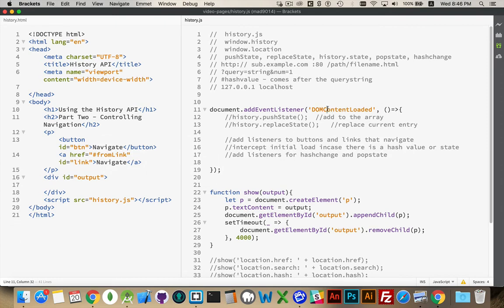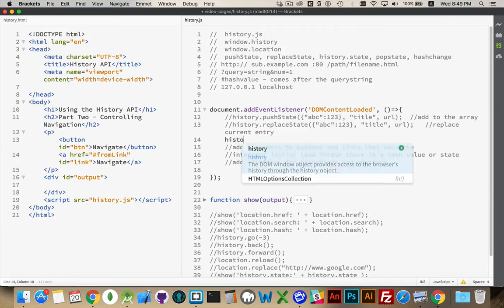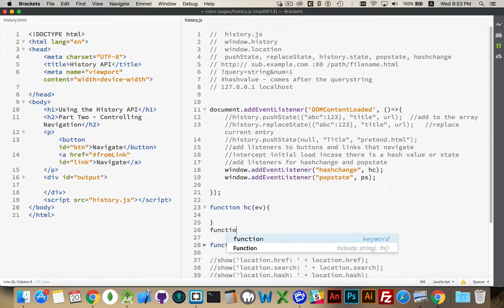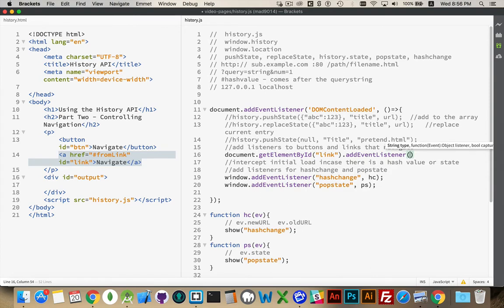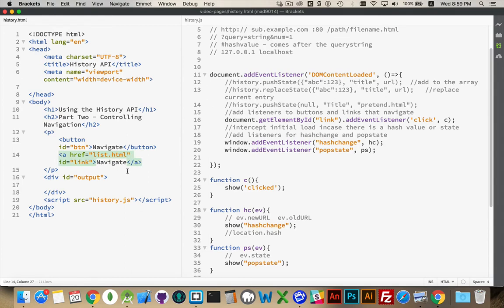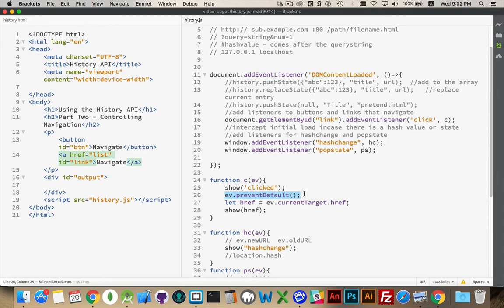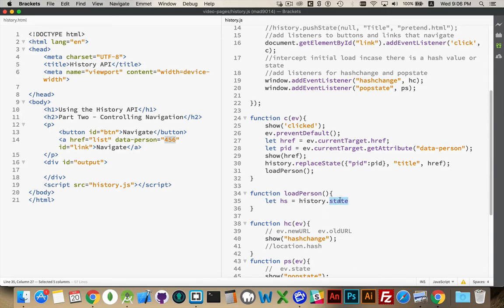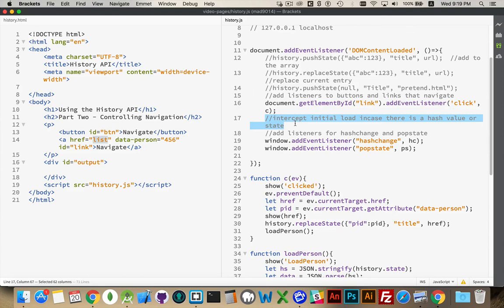History API - Part 2 (The Good Stuff)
This follows on the first video about the History API which just listed the basic properties and methods available through the history and location objects.
This video discusses the use of the popstate and hashchange events, the pushState and replaceState methods, and how to combine those with the history.state property and click listeners on your anchors or buttons so that you can create websites or single page applications where you dictate and track the user's progress through your website.